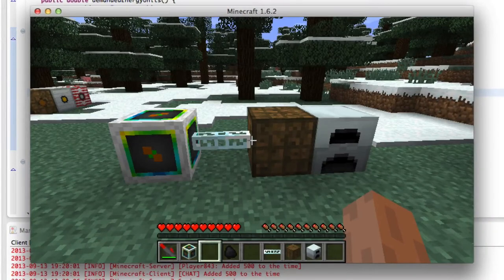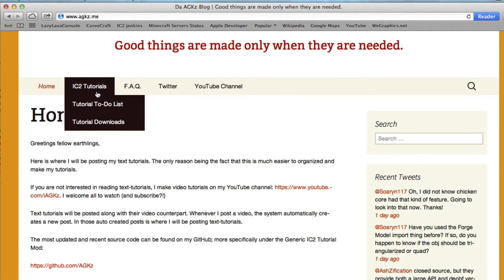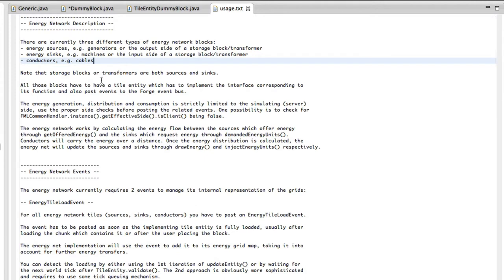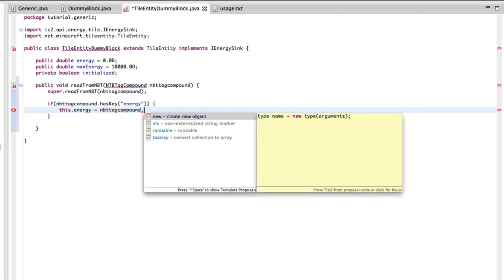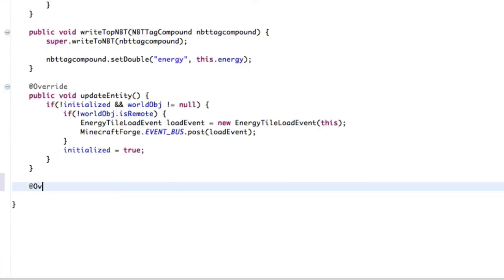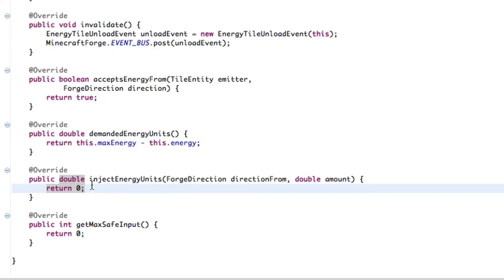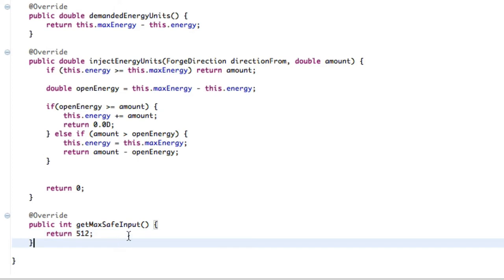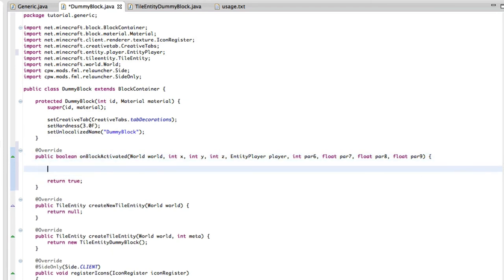-=[ IC2 API Tutorial ]=- Basic Machine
Greetings fellow earthlings!

Versions used:

IC2 and IC2 API - 2.0.158 Experimental
Minecraft - 1.6.2

It really helps me continue doing what I am doing. Lets me know I am actually helping someone, and not just working for nothing